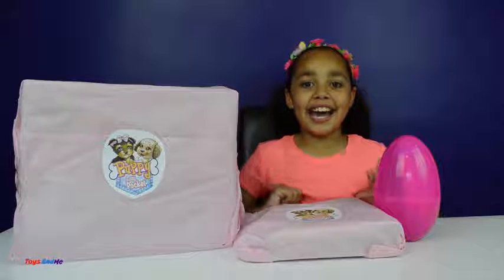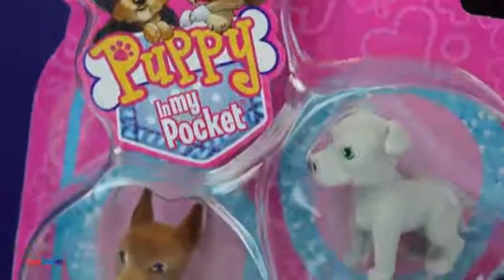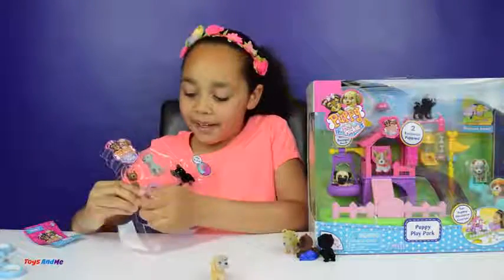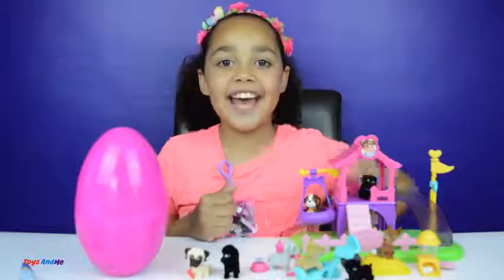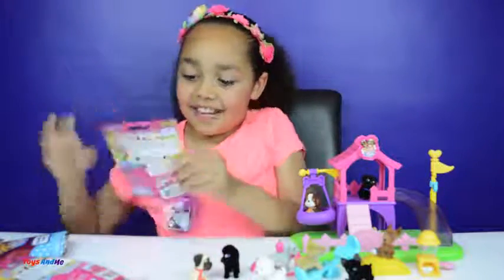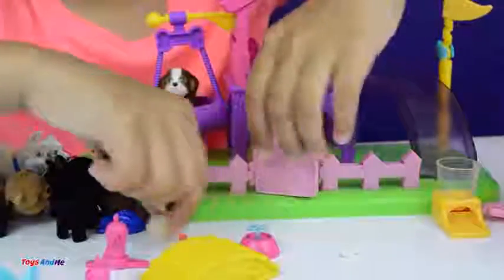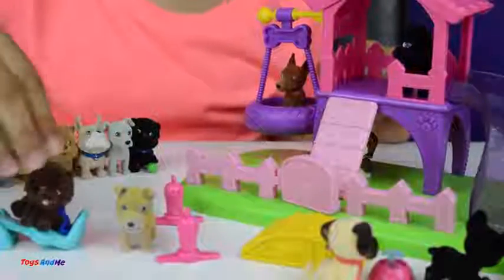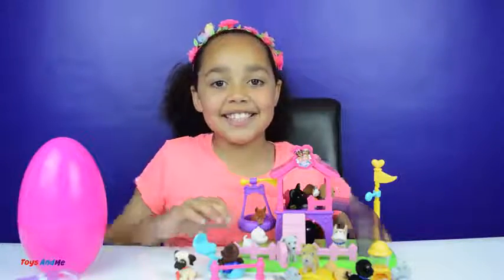Puppy In My Pocket Park Playground Click On Pouch & Puppies Big Egg Toy Surprise